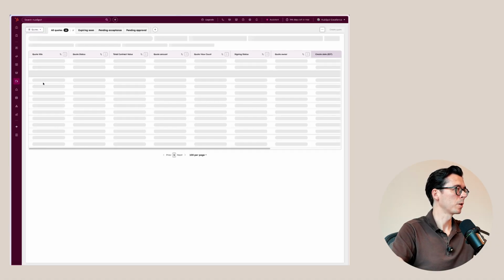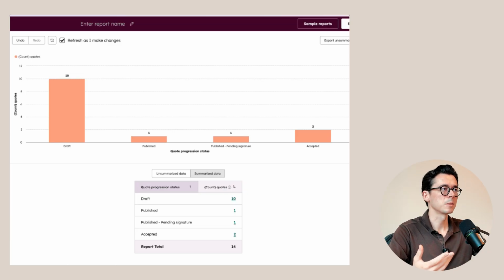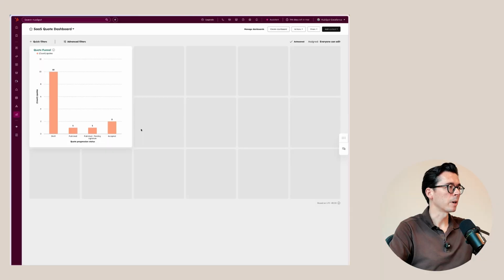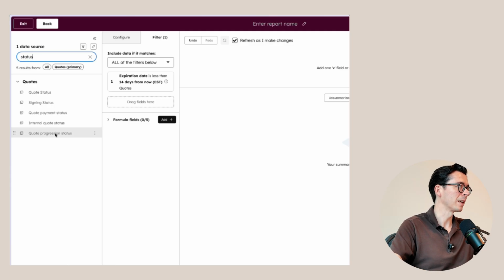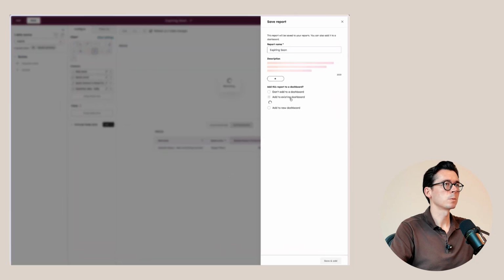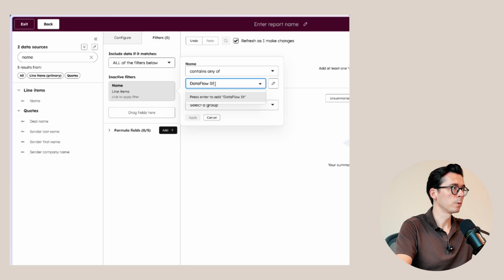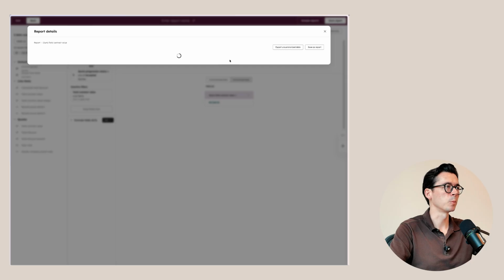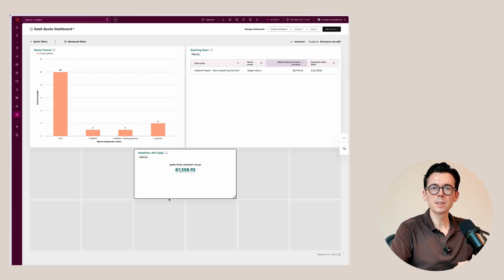HubSpot Quote Reporting: How to Track Stalled Deals & Revenue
Sending the quote is only half the battle. Getting it signed is where the money is.

In the final installment of our 4-part Commerce Hub Pro CPQ mini-course, we are tackling the most important part of RevOps: Visibility.

I’m going to show you how to use the HubSpot Custom Report Builder to track your quotes. We will build a dashboard that identifies "Stalled" quotes, tracks upcoming expirations, and measures the success of the tiered pricing model we built in Video 1.

In this video:

- 0:00 - Why Quote Reporting is often ignored (and why that's dangerous)
- 1:07 - Building the "Quote Funnel" Report
- 3:30 - The "Expiring Soon" Tracker (Sales Manager's Best Friend)
- 5:28 - Tracking Product Revenue (Did the Tiered Pricing work?)
- 8:44 - Series Recap & Final Thoughts

Watch the full HubSpot CPQ series:

Part 4: Quote Reporting (You are here)